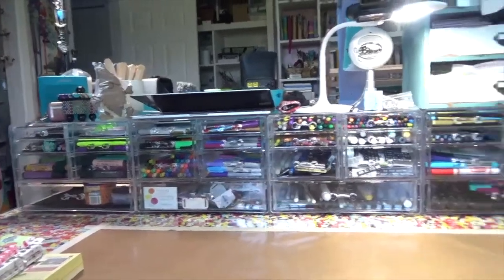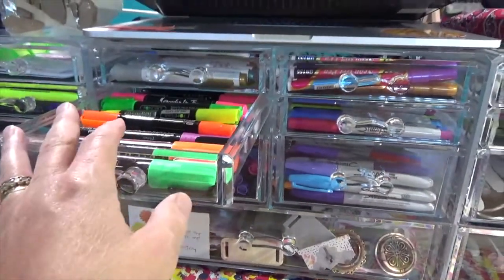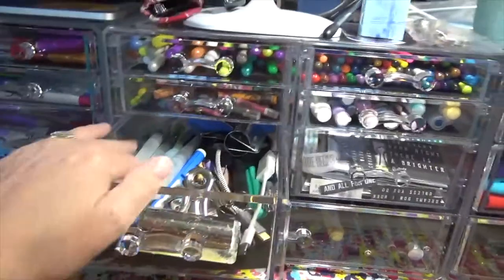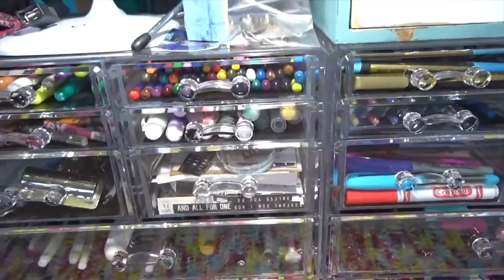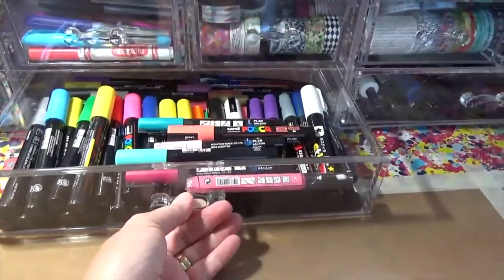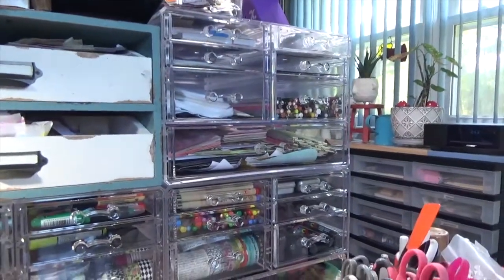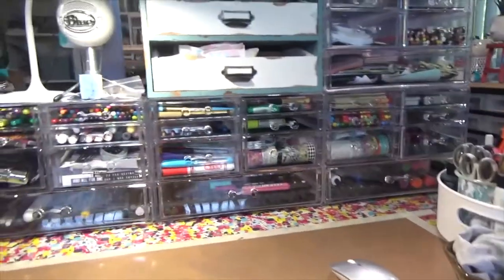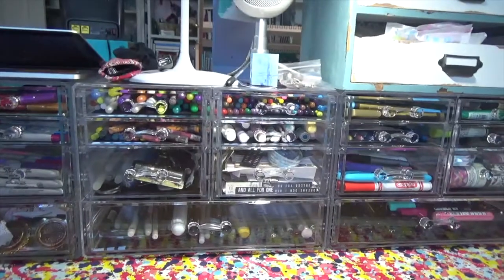Peek in my Studio - Desk